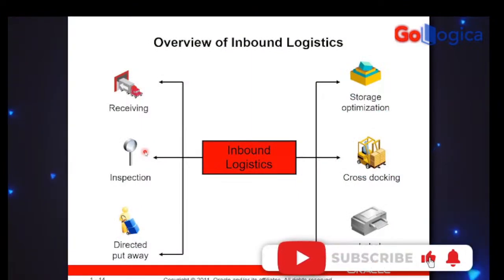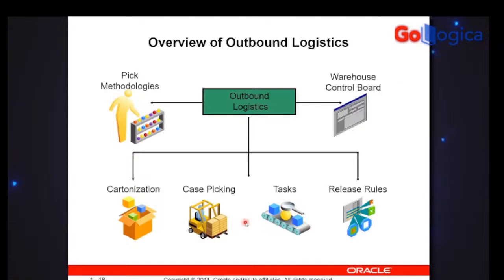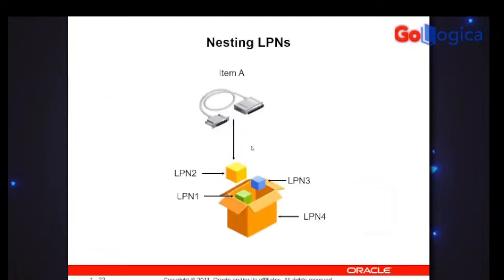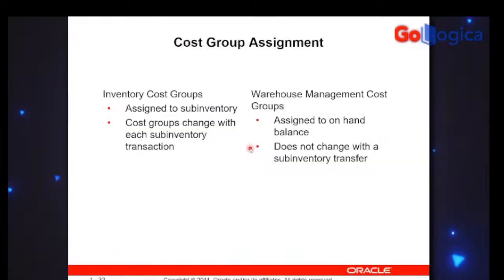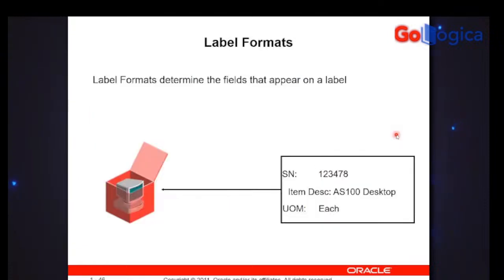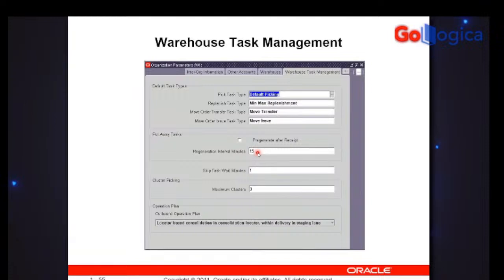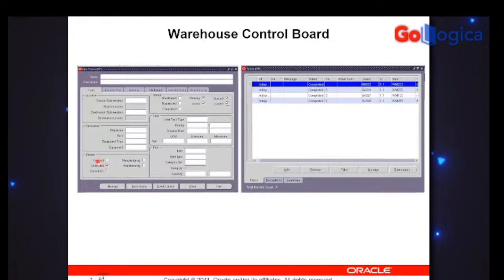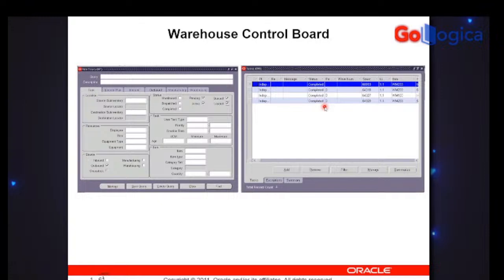Live || Overview of IN and Outbound logistics in Oracle WMS | GoLogica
"🔍 Watch out for GoLogica Free Demo Sessions 🌐

Welcome to the GoLogica comprehensive Oracle Warehouse Management System (WMS) course! This video provides an in-depth overview of what you can expect from our expertly designed training program.

👍 Enroll for GoLogica Oracle Configurator Training

📕 What is Oracle Data Guard?